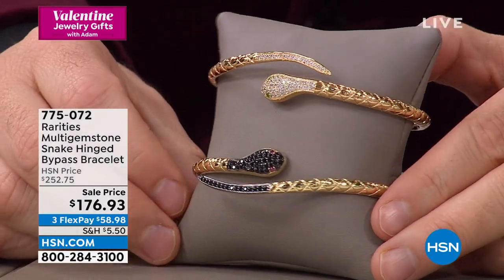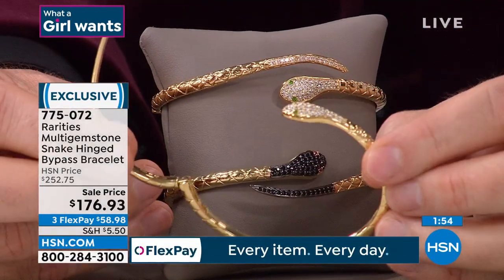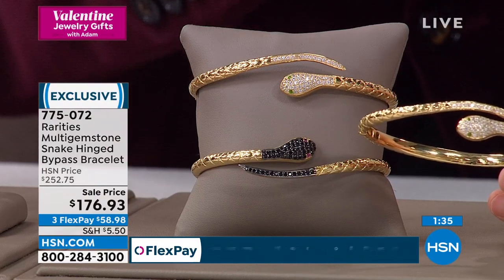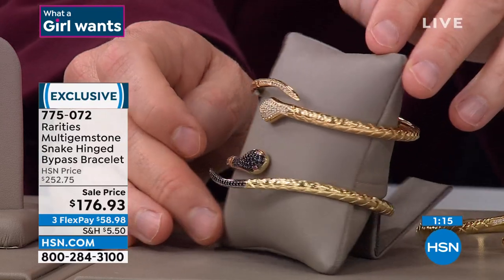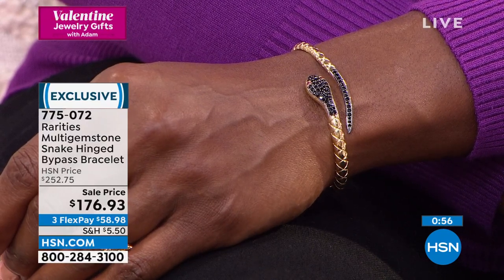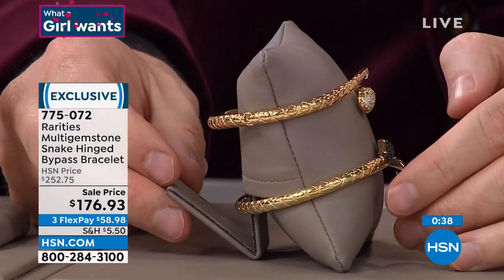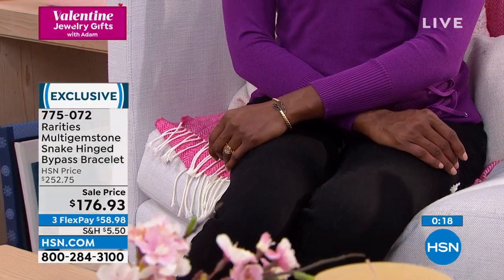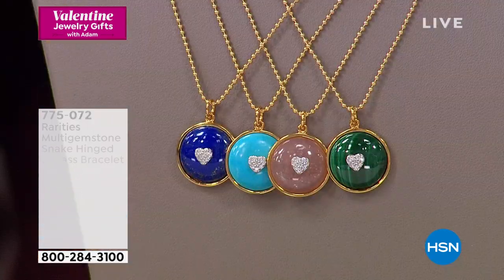Rarities GoldPlated Multigemstone Snake Hinged Bypass Br...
Rarities GoldPlated Multigemstone Snake Hinged Bypass Bracelet
Update your accessories collection with this sensational, coiled snake bracelet. The goldplated, bypassstyle bracelet is studded with sparkling white zircon and features green chrome diopside "eyes."

    Small approx. 63/4"L x 3/16"W, 2" gap when open
    Medium approx. 71/4"L x 3/16"W, 21/2" gap
    Large  approx. 73/4" L x 3/16"W, 21/4" gap
    Stamped .925 gold plated

Stone Information

    Total Carat Weight 1.08ct
    White Zircon  Round .88ct
    Green Chrome Diopside  Round 0.02ct